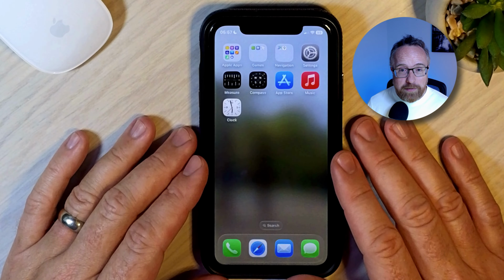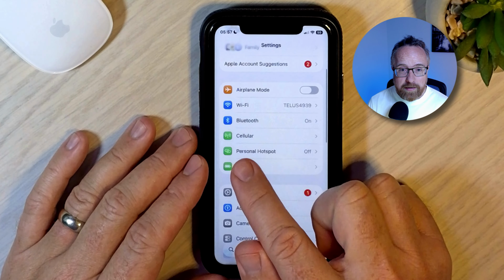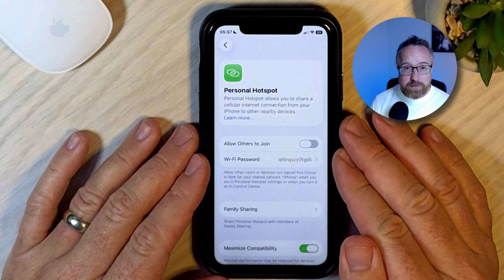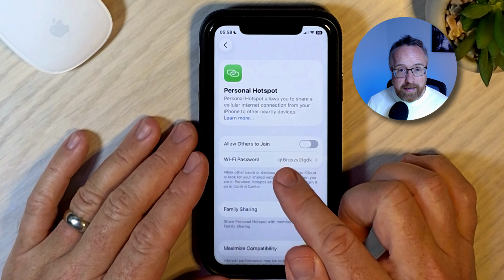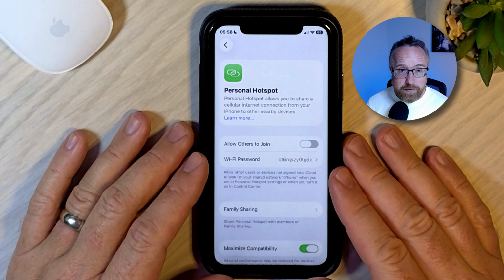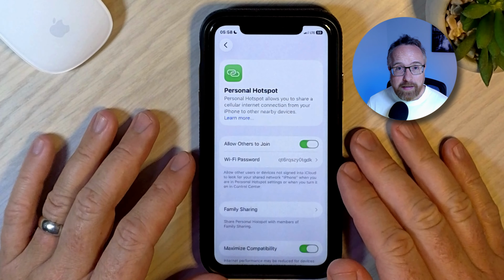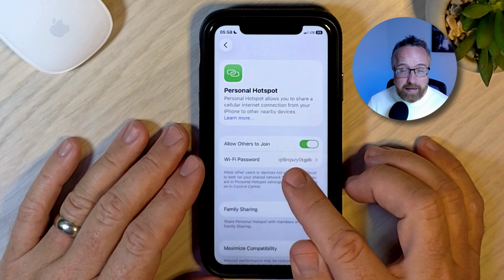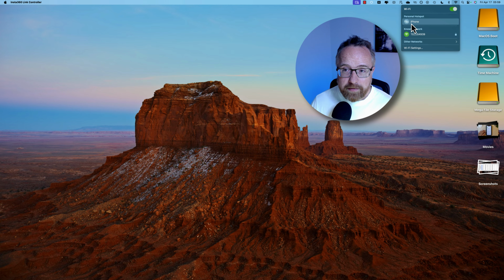How to Create a Personal Hotspot on iPhone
Learn how to create a personal hotspot on iPhone. You should also Scam-Proof your iPhone in under 5 minutes with my FREE and SIMPLE 4-point checklist. Protect yourself now, it's FREE This video provides valuable iPhone tips and demonstrates how to leverage iphone automation with the shortcuts app iphone to boost your iphone productivity. Discover how to free ram and keep your device running smoothly.

Timestamps

00:00 iPhone Personal Hotspot Overview
00:15 Sharing Mobile Data Explained
00:27 Open Hotspot Settings
00:43 Security Best Practices
00:58 Wi-Fi Password Security
01:15 Enable Others To Join
01:30 Connecting Laptop To Hotspot
01:55 Travel and Data Usage
02:08 Get More Storage Space